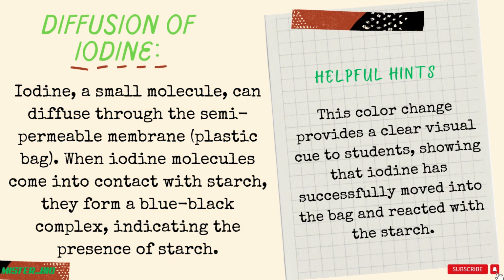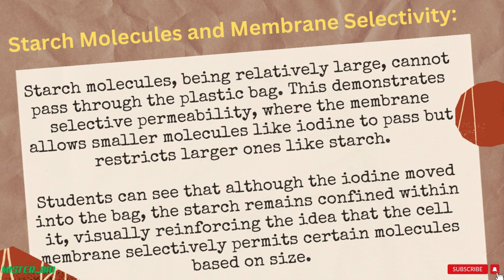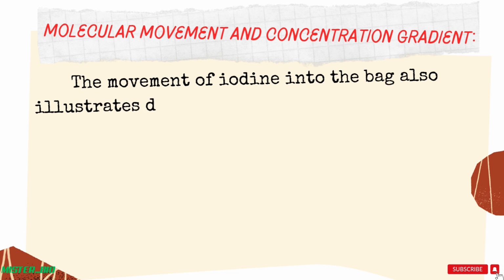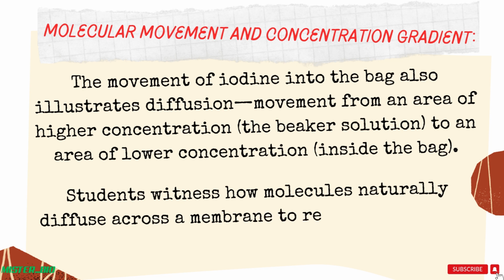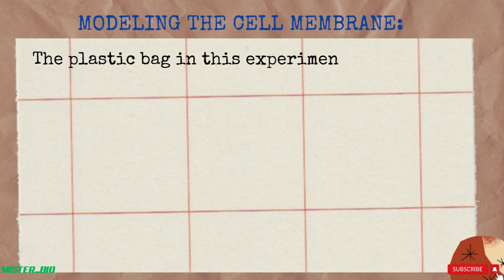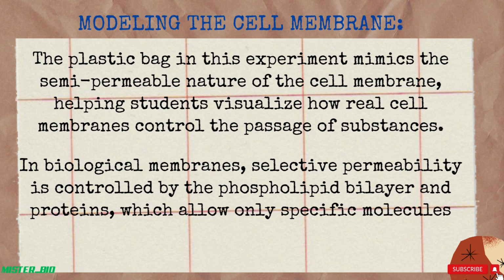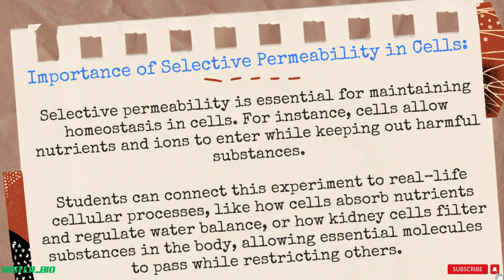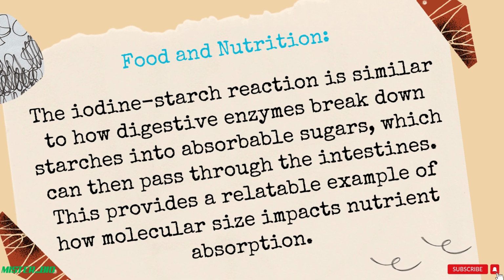Selective Permeability | Understanding How Cells Control What Goes In and Out 🧬🚪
In this experiment, we explore the concept of selective permeability using iodine and starch. Selective permeability refers to the ability of a membrane to allow some molecules to pass through while blocking others.

In this demonstration, we use a plastic bag (which mimics a semi-permeable membrane) filled with a starch solution. The bag is submerged in a beaker containing iodine solution.

The experiment showcases how:

Iodine molecules (which are small) can pass through the plastic bag and react with the starch inside, forming a blue-black complex.

The starch molecules (which are larger) cannot pass through the membrane and remain inside the plastic bag, illustrating selective permeability.

Watch to see how this simple but powerful experiment visually demonstrates the principles of diffusion, osmosis, and selective permeability, all fundamental concepts in biology and chemistry.

📚 Key Concepts:

Selective Permeability
Diffusion
Osmosis
Starch-Iodine Complex